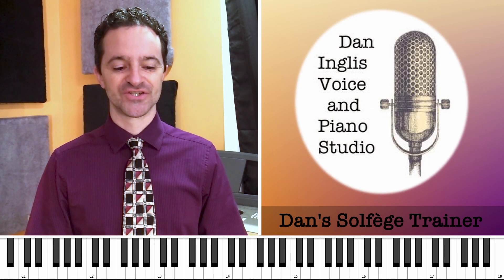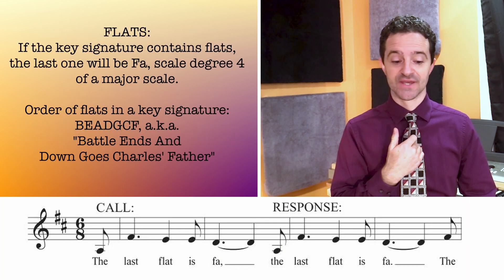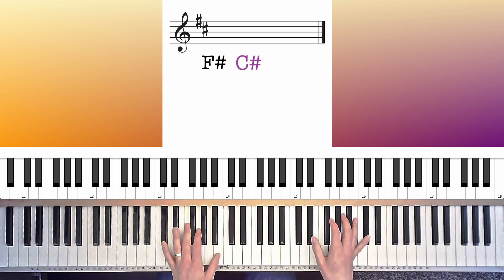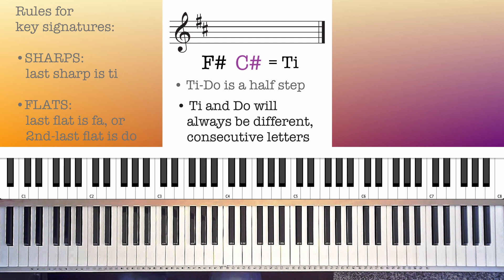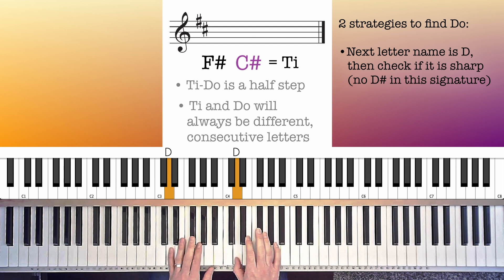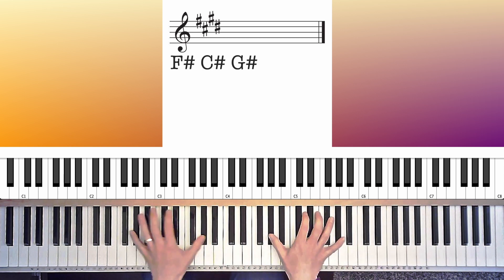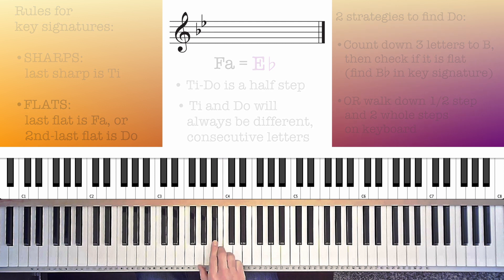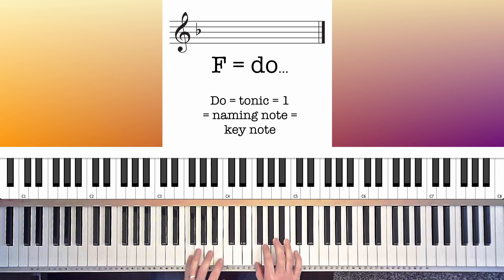2B) Major Key Signature Song–Dan's Solfège Trainer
DAN'S SOLFÈGE TRAINER

Beyond "do-re-mi," solfège is an incredible tool for organizing and singing your musical information. Musicians who use it sound better and learn music easily. This video offers a very easy song to remember the simple rules and details how to use these rules to identify any major key from a key signature.

0:00 Intro
0:34 Major Key Signature Song
1:01 Using the rules to identify major key signatures
2:55 Key signature identification practice
4:14 Next up for you

All aspiring singers and musicians can reap great rewards from the challenge of singing these scale exercises. Use the links at the end of each video to find the right challenge for your current skill level, then dive in!

"Dan's Solfège Trainer" by Dan Inglis
Dan Inglis Voice & Piano Studio
Theme music: "Midnight Shuffle," written and performed by Dan Inglis
Producer: Gabe Whitney
Videographer: Gabe Whitney
Lead editor: Dan Inglis
Consulting editors: Julia Alpern and Gabe Whitney